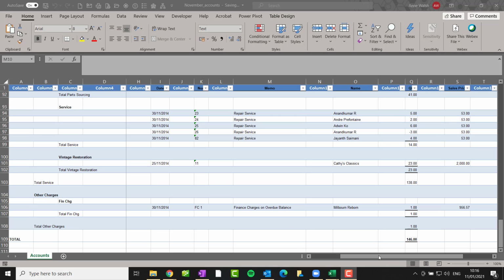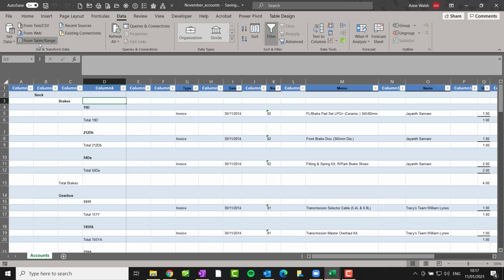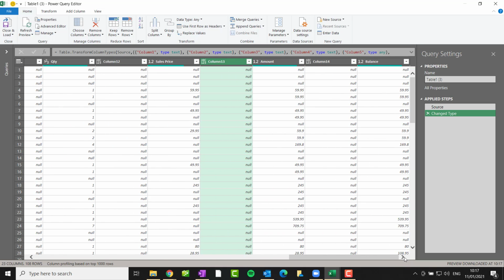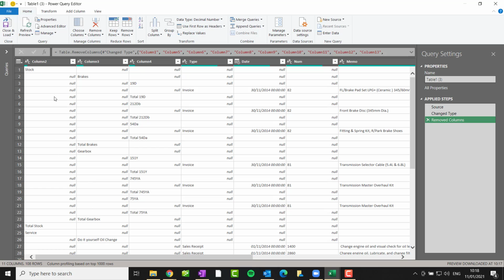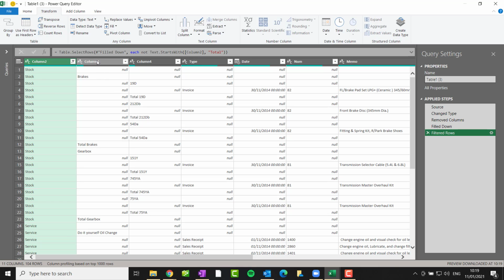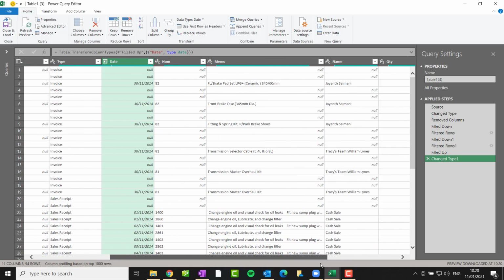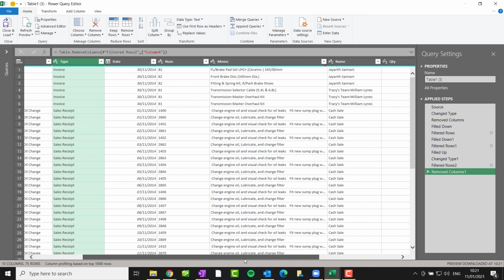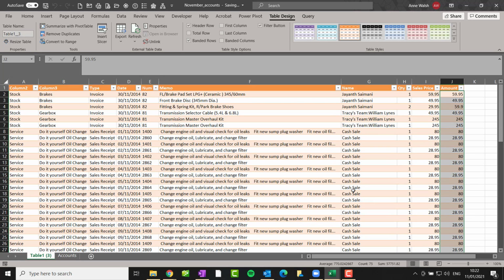Clean up accounts with Power Query - Part One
Learn how to use Power query to quickly remove unwanted columns, totals and to do a fill down of entries